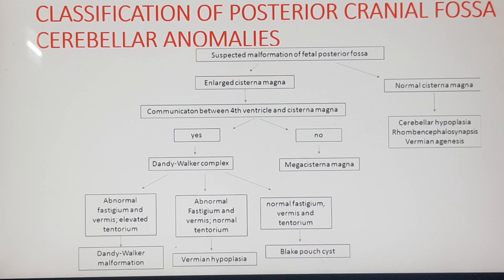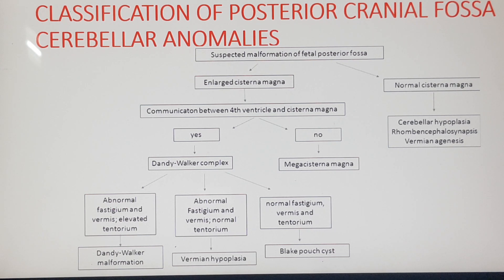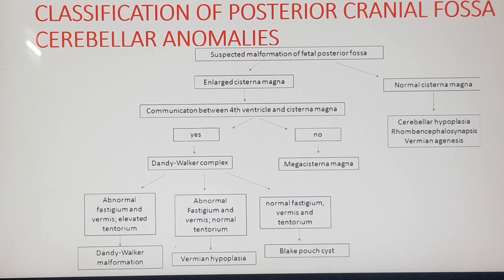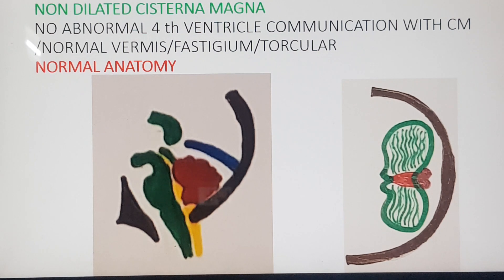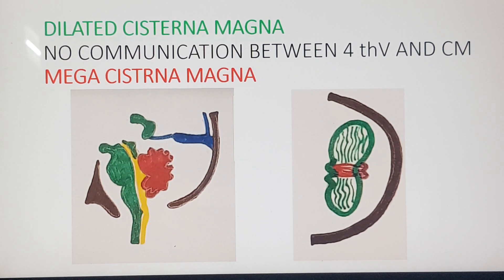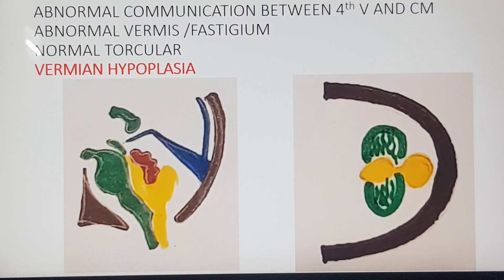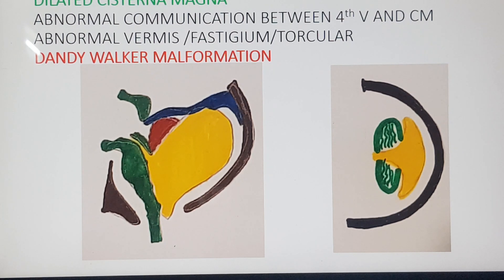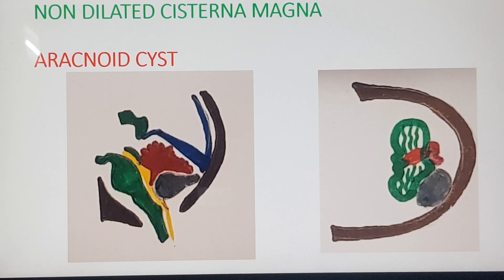FETAL POSTERIOR FOSSA ANOMALIES TEACHING DR S PRADEEP REFER SERIES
FETAL posterior Fossa anomalies teaching using coloured line diagrams explaining Dandy walker complex. Dr S Pradeep, REFER SERIES.